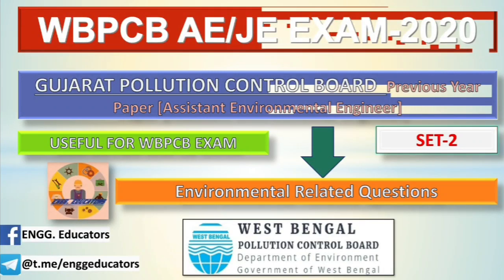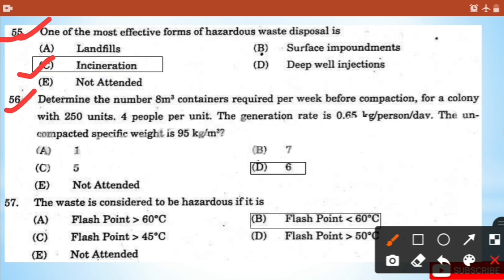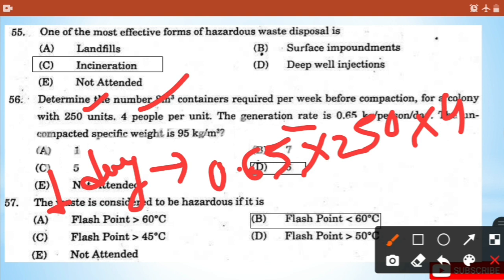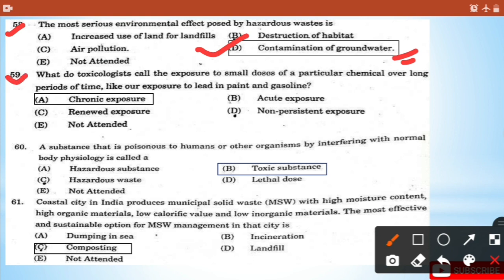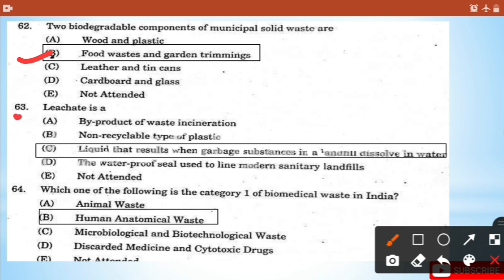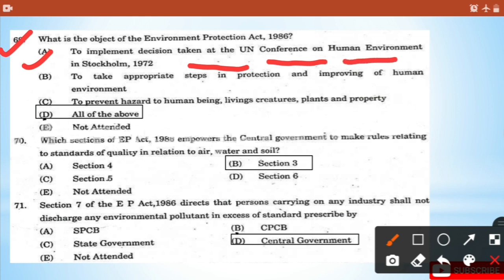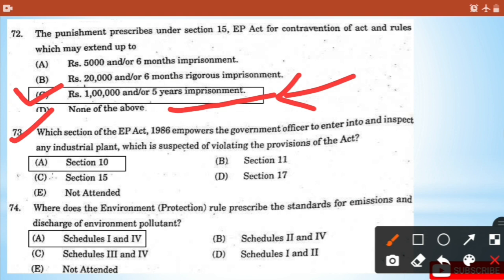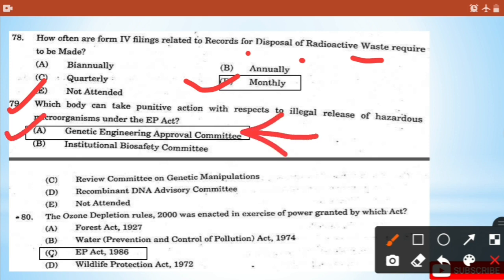WBPCB AE /JE || GUJARAT POLLUTION CONTROL BOARD || PREVIOUS YEAR PAPER || SET-2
This video contains previous year paper of GUJARAT POLLUTION CONTROL BOARD EXAM FOR ASSISTANCE ENVIRONMENTAL ENGINEER (2018). This video will be helpful for WBPCB exam.

WBPCB AE /JE
Part 1 (Water Pollution Fundamentals )
Part 4 (Waste management & Minimization )

Suggested Videos